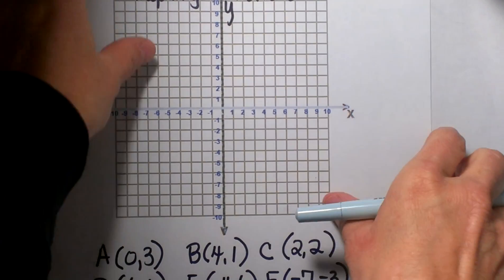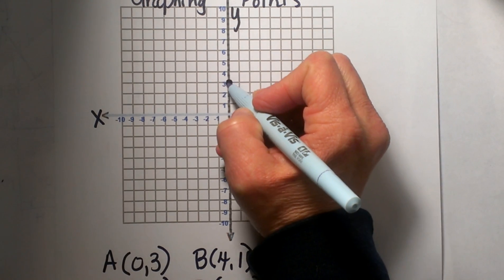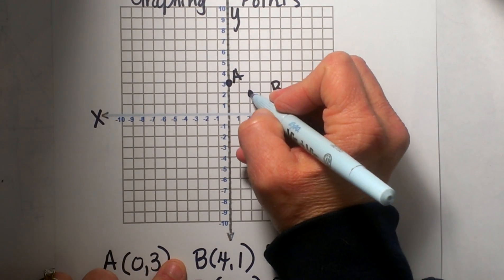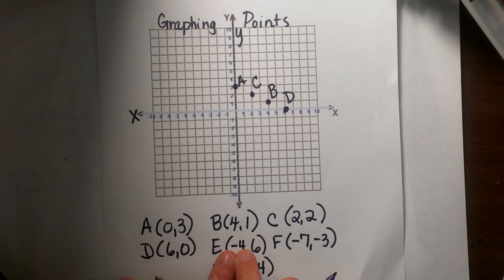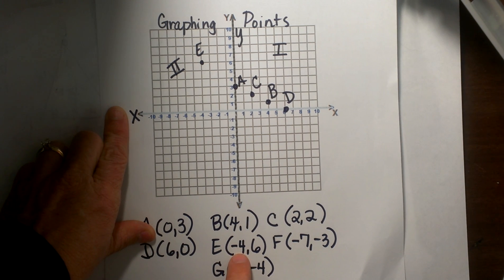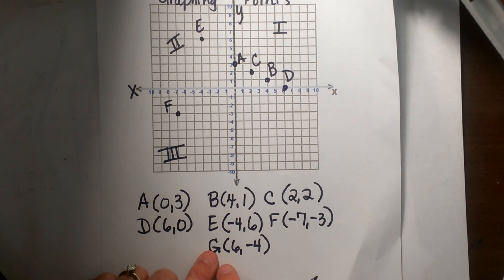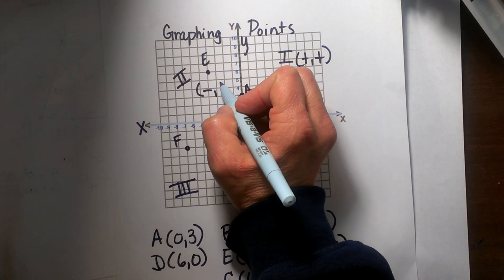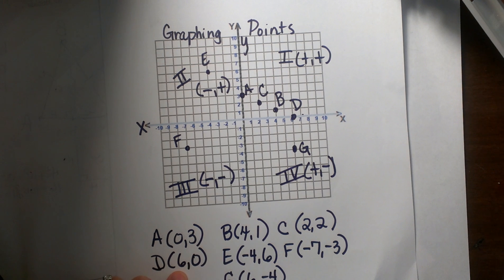Graphing Ordered Pairs on a coordinate plane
What is an ordered pair. The video defines an ordered pair and gives step by step directions on how to plot ordered pairs on a coordinate plane.